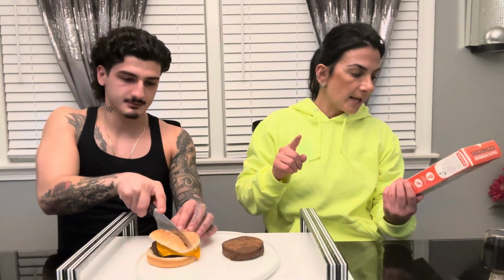Shroomeats Mushroom Patties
Hey Guys!
Thank you for stopping by. You’re more than welcome to join my Vegan, Fighting and Fitness Fam. ❤️💪🏻
Thank you x 3!